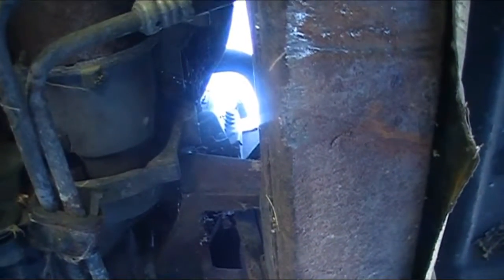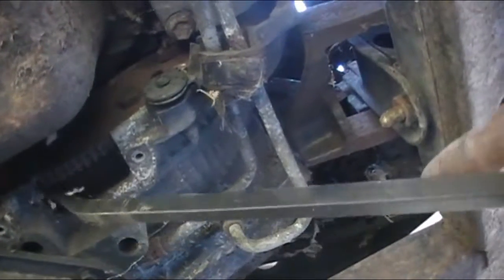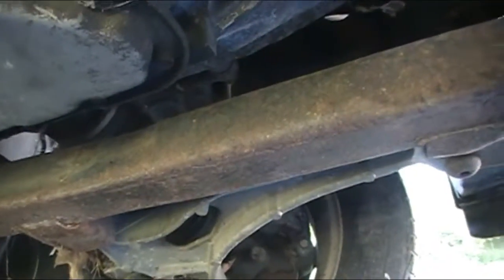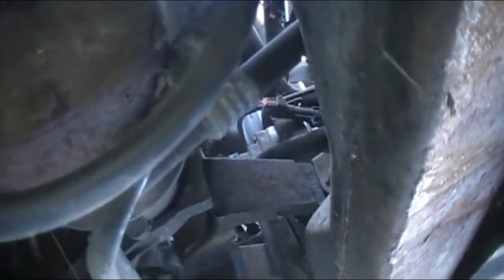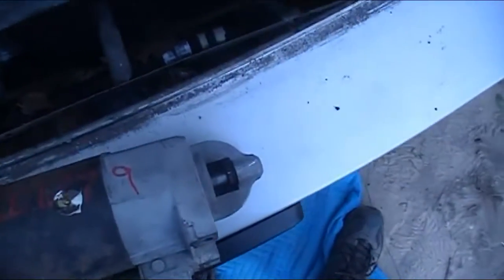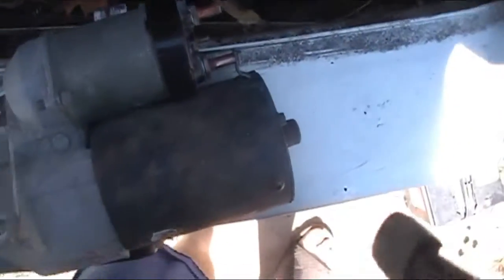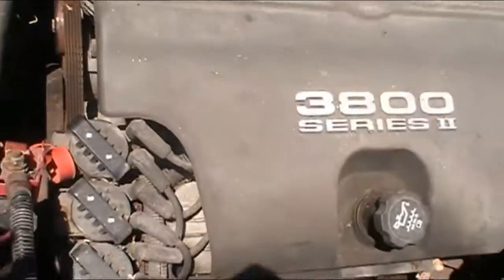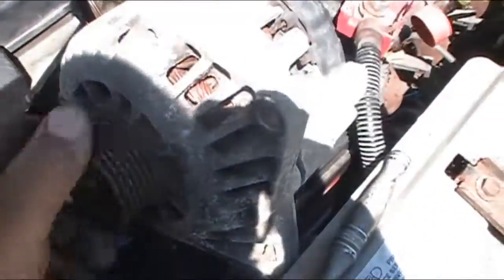problem starting park ave second half of no starting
problem with starting removing of starter  cleean soleniod  around plate  retest